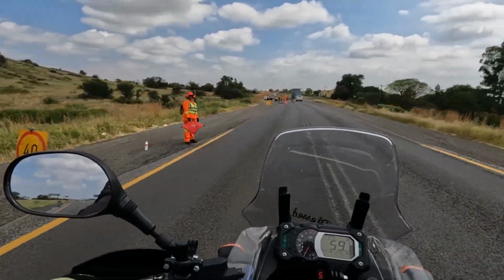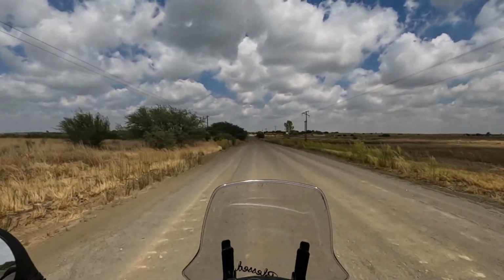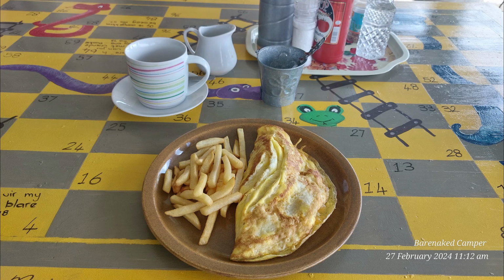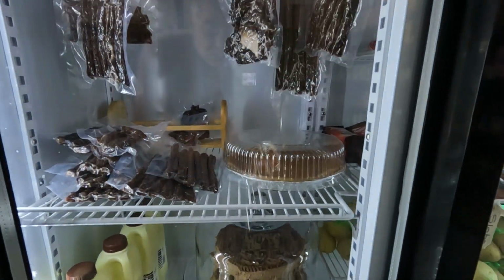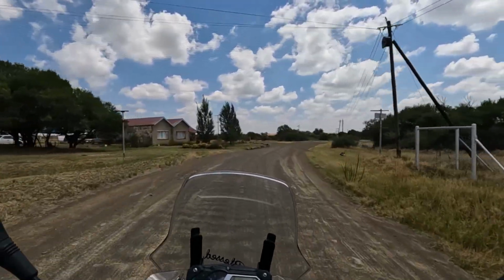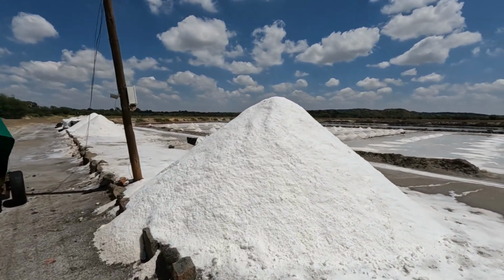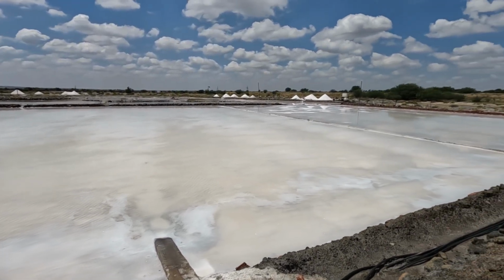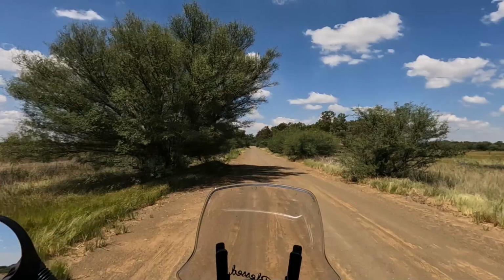Breakfast run for one to Soutpan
In this episode I take you on a breakfast run to a small town called Soutpan.
Soutpan is on the R700 roughly 50 km from Bloemfontein.
Directly translated Soutpan means salt pan, and the farmers "mine" the salt from the water beneath the salt pan using a very interesting evaporation process.
I also enjoyed a breakfast at the local coffee shop/restaurant in town, called Truksvy, which is prickly pear in English.
Feel free to visit Soutpan when you are traveling through the Free State.